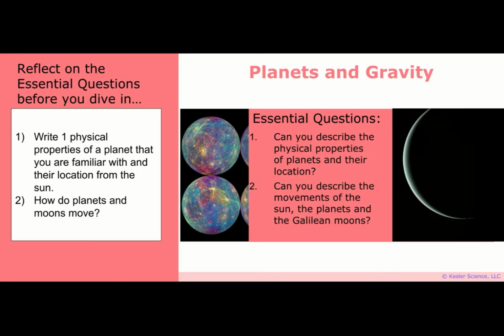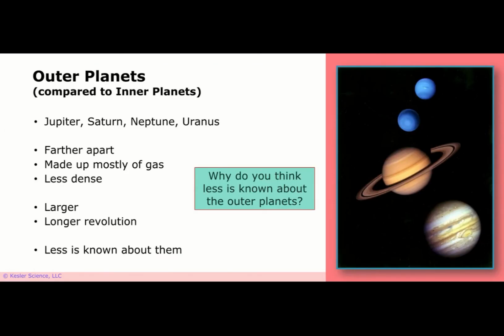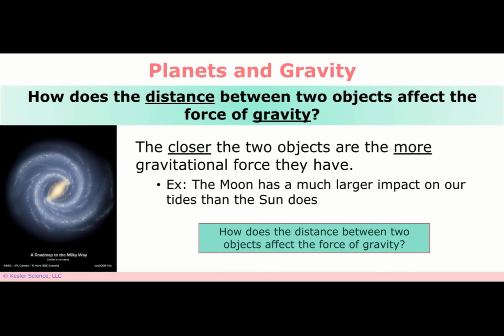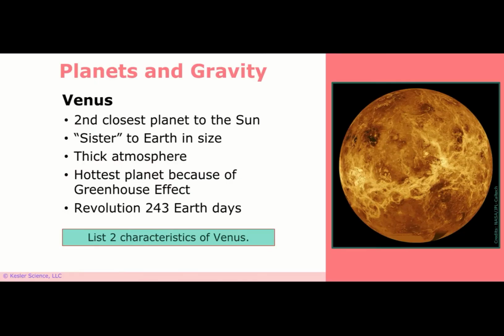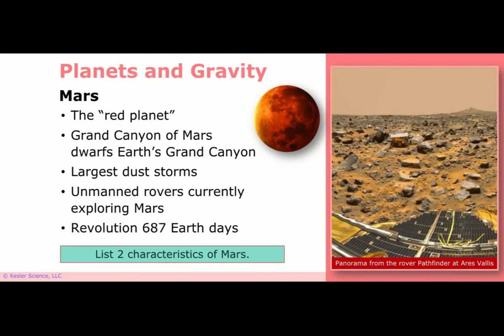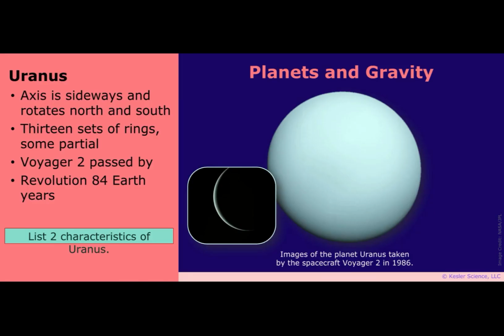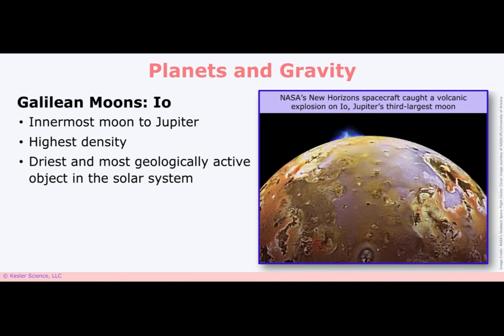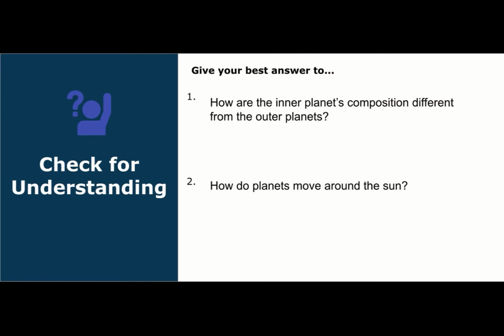PLANETS AND GRAVITY LESSON | IN ENGLISH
In this video I will describe the characteristics of the inner and outer planets found of the solar system. I will also talk about how gravity influences the orbit of the planets and described each planet based on their distinguishing characteristics.